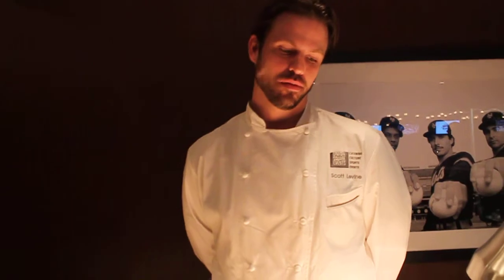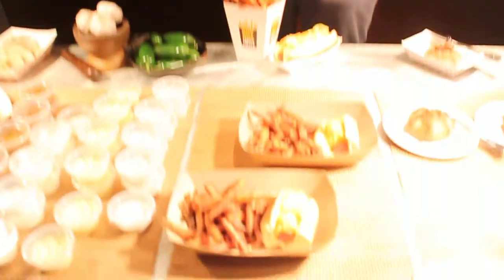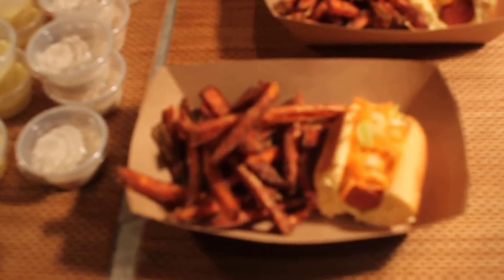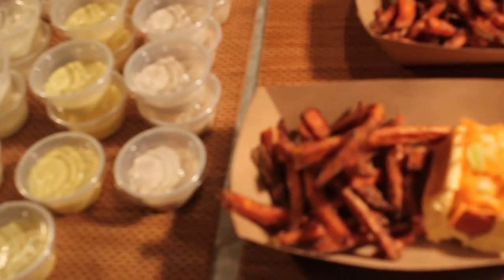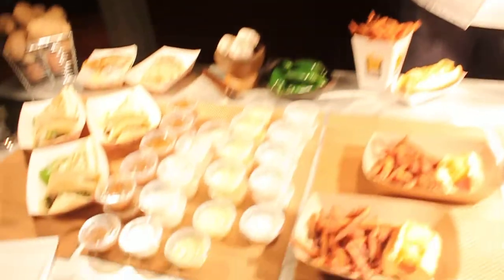Interview with Chef, Scott Levine Union Square Sports and Entertainment Group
Interview with Chef, Scott Levine of Union Square Sports and Entertainment Group (Box Frites, El Verano Taqueria, Catch of the Day).  Chef Scott talks about the new signature dishes that will be available at concessions during the 2012 baseball season.